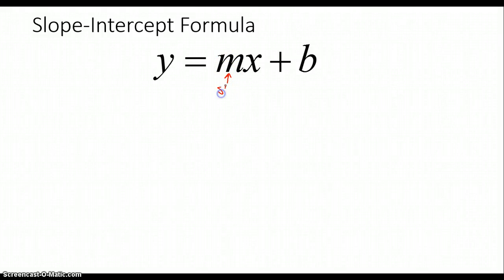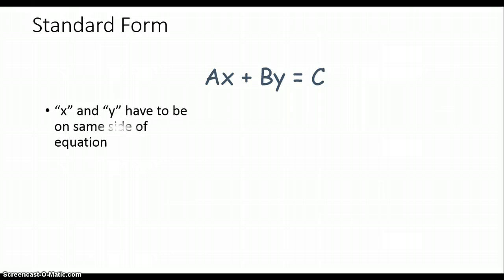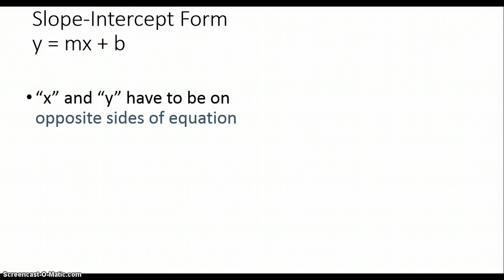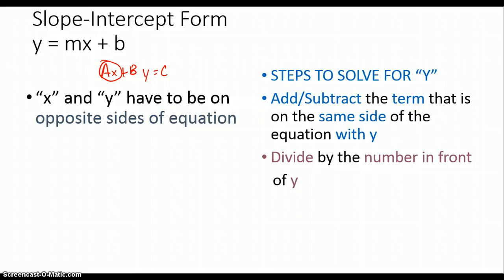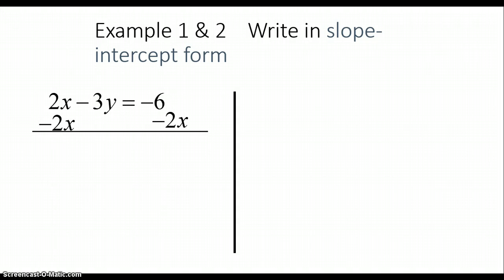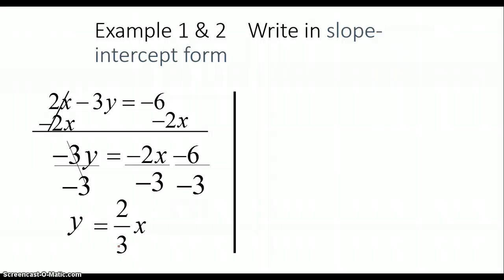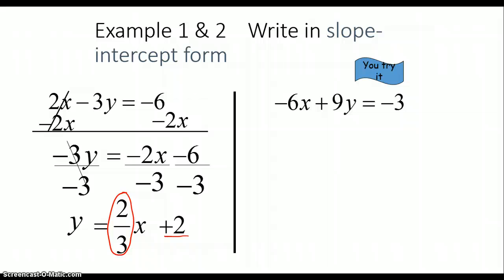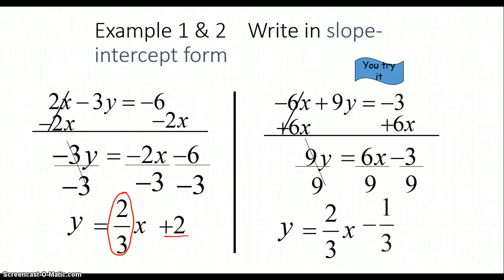Converting Slope-Intercept to Standard Form